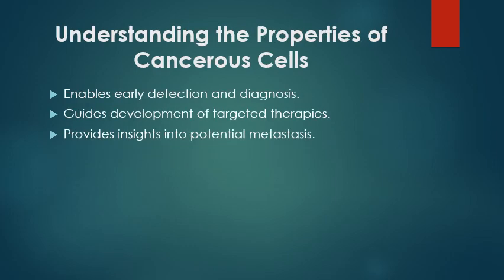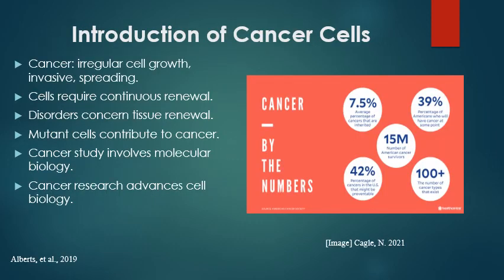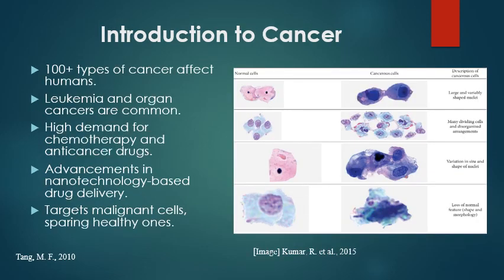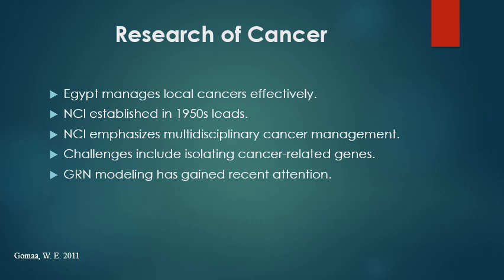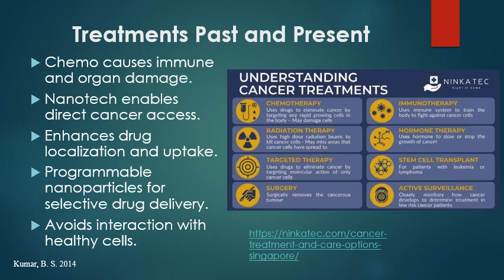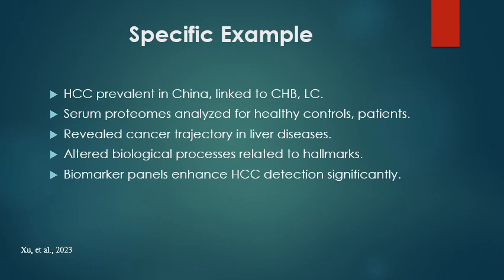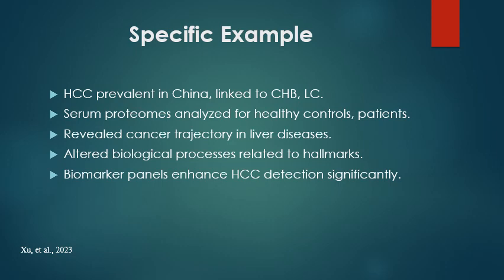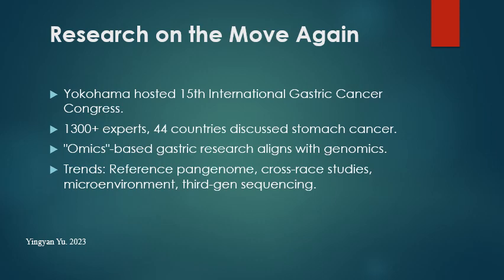Hammack Educational Presentation Bio 510